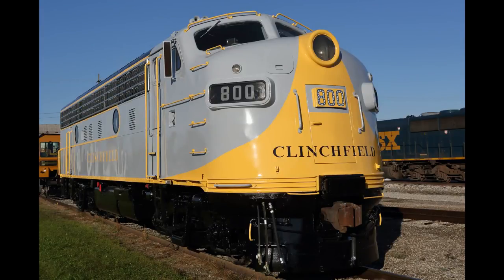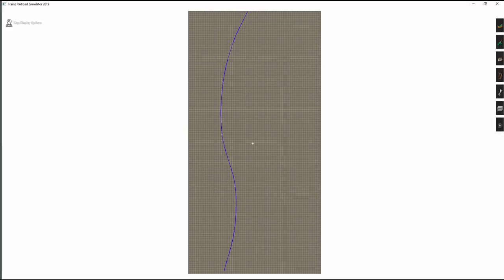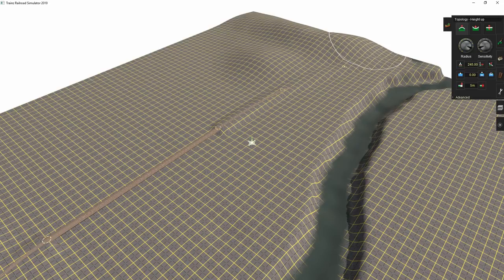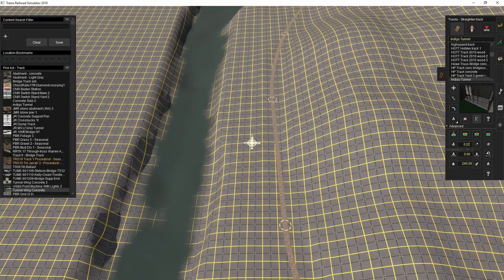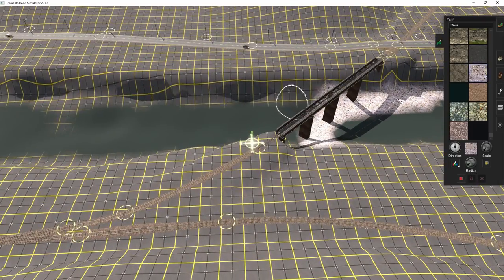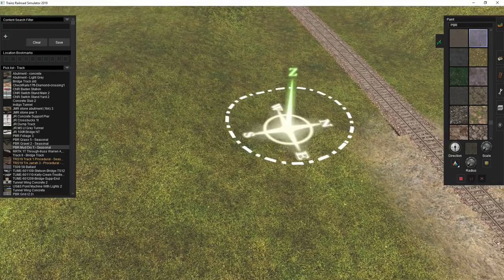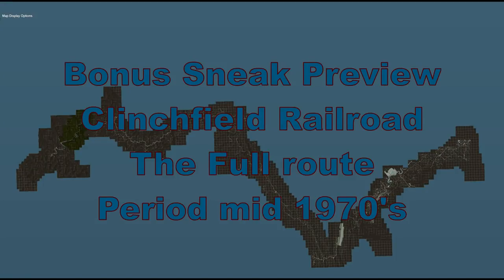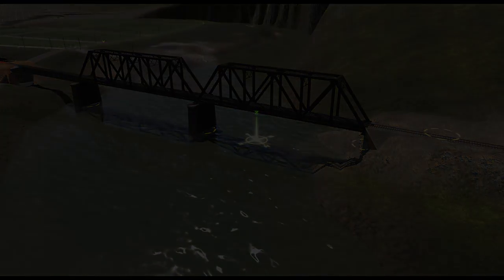TRAINZ 2019 Route Building Part 3 Clinchfield Route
In this video I am presenting another Trainz Tutorial on how I used a simple module to test building the Clinchfield Railroad route from Elkhorn City to Johnson City. .

This episode includes starting from Scratch with a small segment of the track just north of Elkhorn City. The full Clinchfield route  will be available in TRS2019 only, and will be using a complete DEM and Open Street Maps along with Transdem Trainz Version to ensure the route is as accurate and genuine as possible, within the limits of TRS2019 when it is released.

The  route in its final form will include over 95 miles of mainline track as well as many branches including the Moss Turn, Haysi Railroad and Nora Spur to mention a few. .  It can also be used to help you work faster and more efficient when developing your own routes, or enhancing other routes you may have.

BONUS Cinematic Clip of the new Clinchfield Route

I hope this helps new TRS2019 early access users as well as those wanting a better understanding of route development in  TRS2019 train simulator, including a full demonstration how I have developed this module/route so far  . . . . including track tools, content manager, Pick Lists and signaling.

This is the third episode in a full series of TRS2019 tutorials covering all aspects of developing a TRS2019 modular route, with more to come including session building, scenery development, track tools, surveyor skills, signaling systems, and more . .  . . learn all about Trainz TRS2019 here.

PRODUCTS USED IN THE MAKING OF THIS VIDEO
TRS2019 Version 96000
TANE SP3
Jointed Rail Locomotives
N3V DLC

MY GEAR:
Intel I7 7700 @ 4.2
Asus GTX 1080 ti 11Gb VRAM
SSD Drives exclusively
Win 10 64 bit Pro
3440 x 1440 Screen plus 3 x 1920 x 1080 144Hz screens - one is connected via the Blackmagic Intensity Pro for 4K performance enhancements.
BitDefender Internet Security (FULL VERSiON)
Blackmagic Design Intensity Pro 4K graphics card

My Software:
Windows 10 64 bit Pro
CyberLink Suite 16 – PowerDirector 17, ColorDirector 6, AudioDirector 8
Davinci Resolve 15 STUDIO version
HandBrake Codec Converter
OBS Studio and Nvidia ShadowPlay
Affinity Photo
PowerDVD 18
CatDV
BlackMagic Fusion now included in Resolve 15

Panasonic GH5 with Lumix 25mm F1.7, Lumix 45mm – 200mm Zoom,
Lumix 14mm – 45mm, Nikon 50mm F1.8 with Fotga Adapter
Leica Vario-Elmarit 12-60mm F2.8—4.0 lens
I also have a Panasonic GH4 which I still use (often for B-Roll clips)
Rode NTG-2 Shotgun
Rode Lavalier Mike
Shure SM58 Condenser Mike

Lighting SoftBox x 5
LED 32 Light Bank x 2